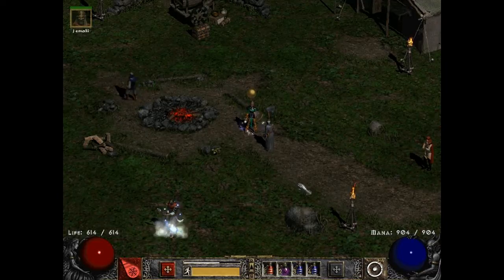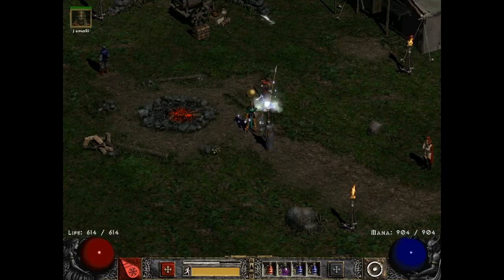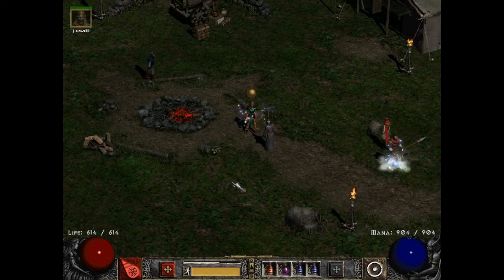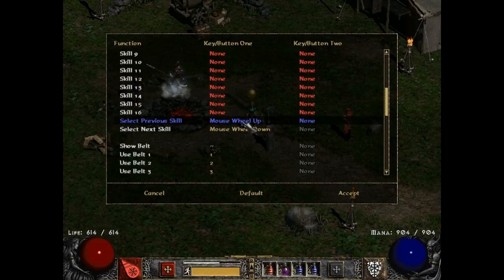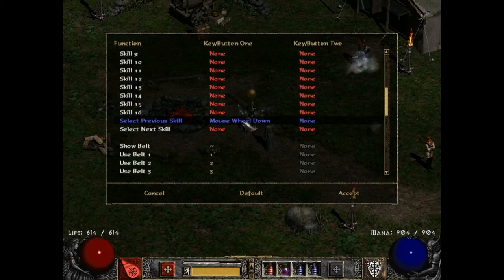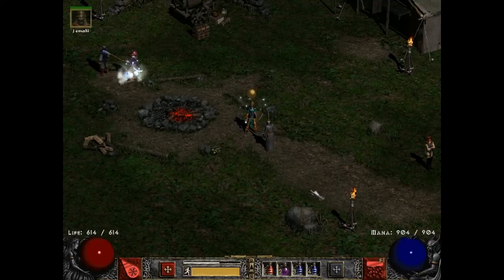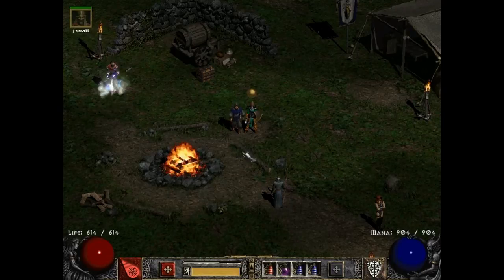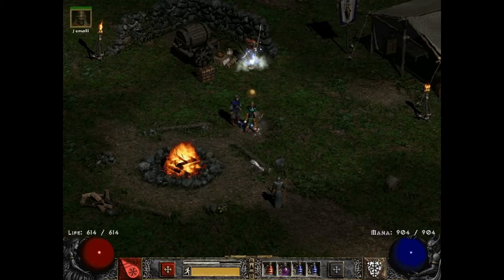Diablo 2 LOD skill bind tid bit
For those who may be having issues with your mouse wheel not working changing skills.